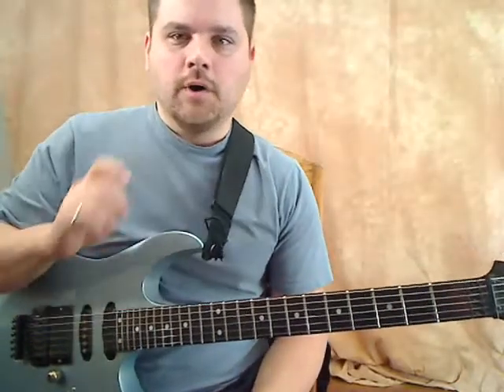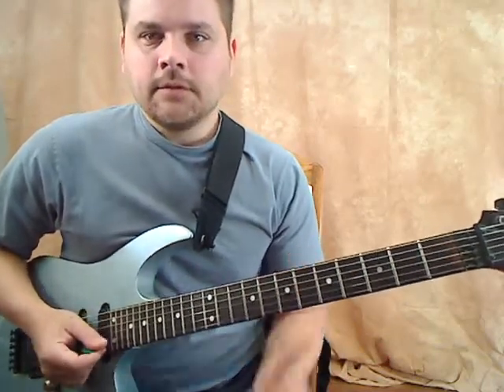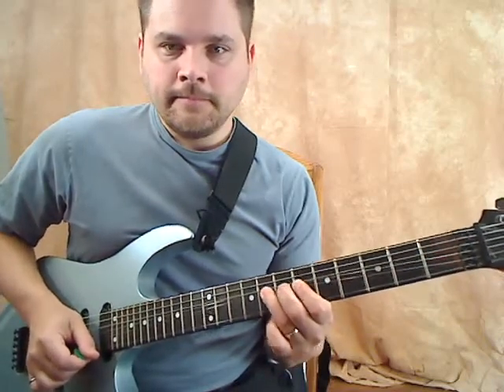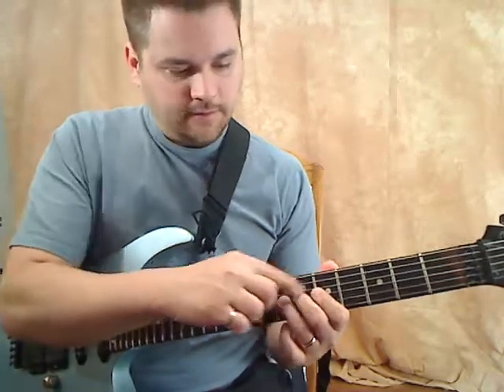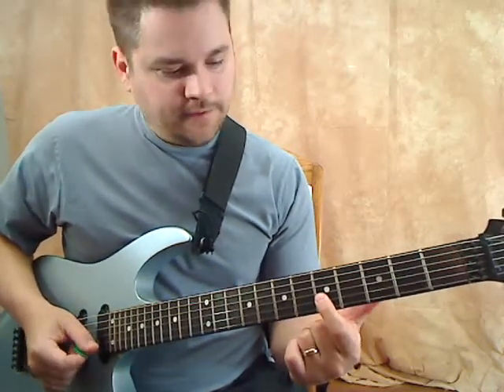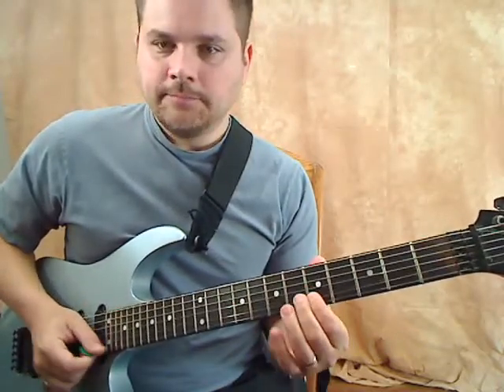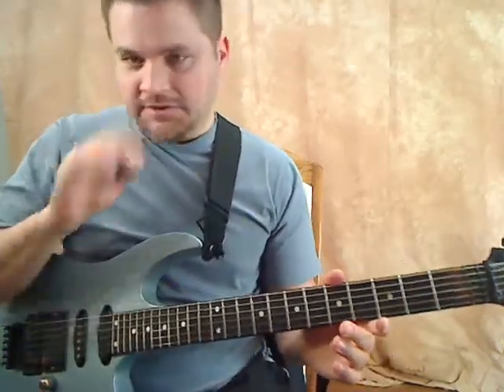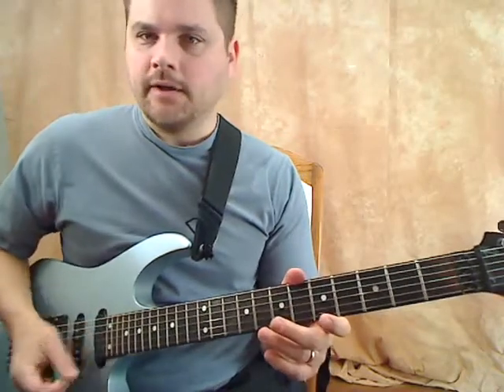Blues Guitar Lick #1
Basic common lick but you can alter it lots of ways to make it your own!